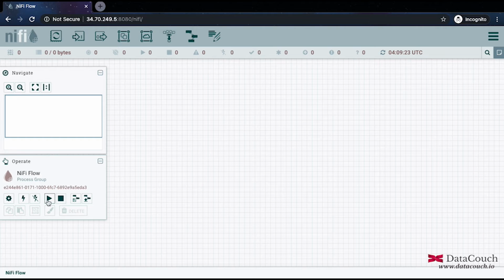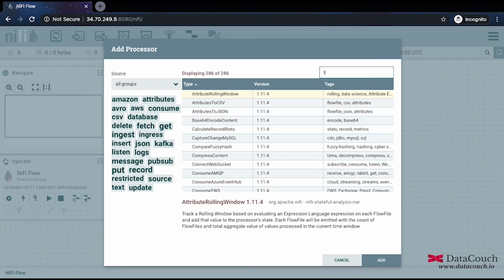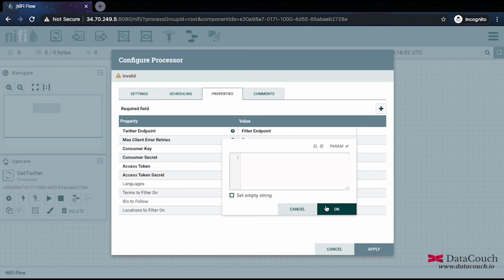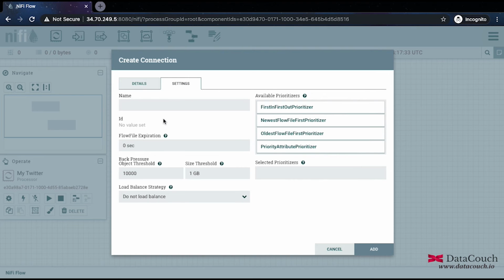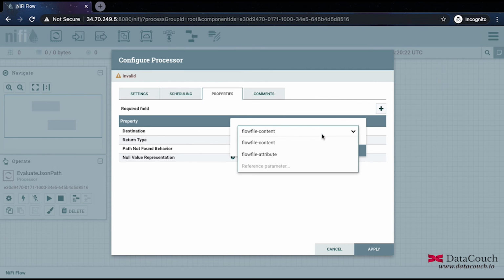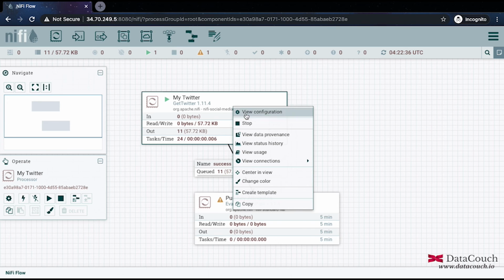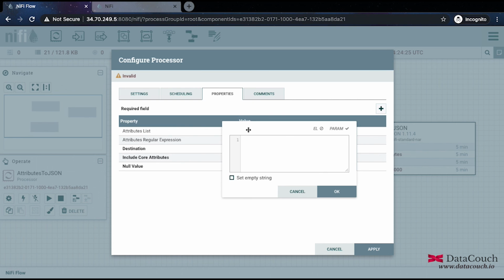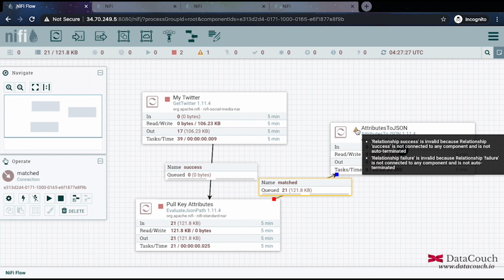Twitter Data Ingestion Using NiFi Part 1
This video is a part of "Big Data Crash Course" Playlist. Let's do Twitter data ingestion using NiFi.